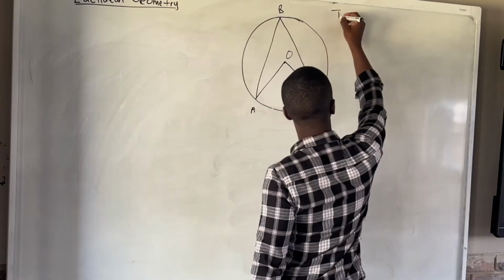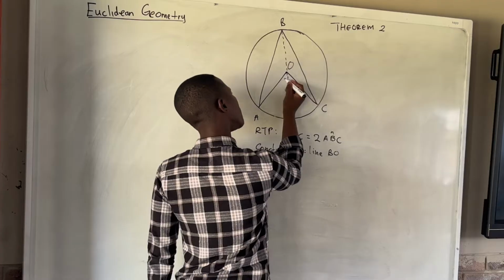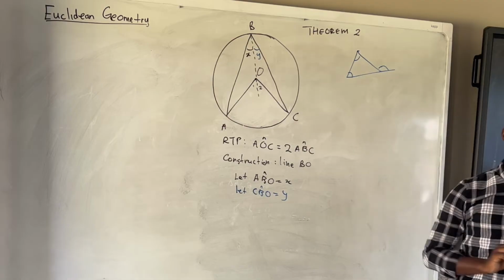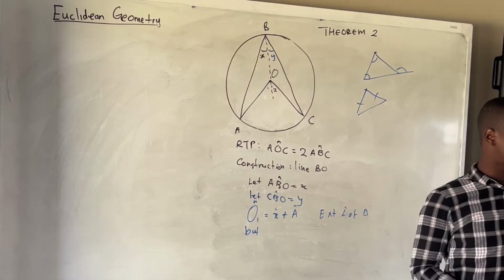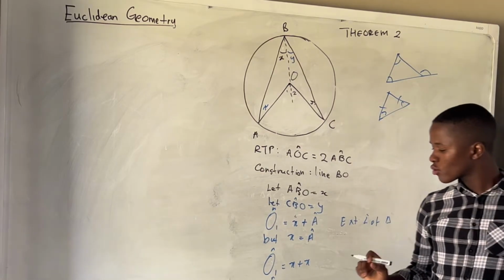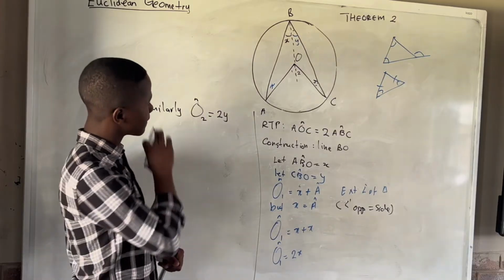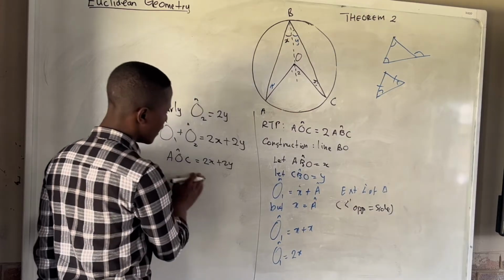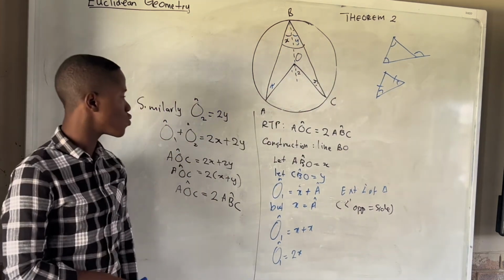EUCLIDEAN GEOMETRY| THEOREM 2| GRADE 11| LESSON 3